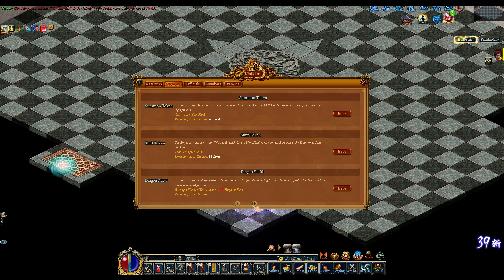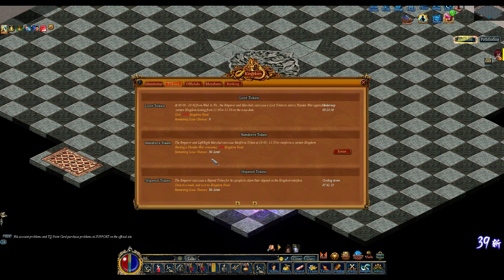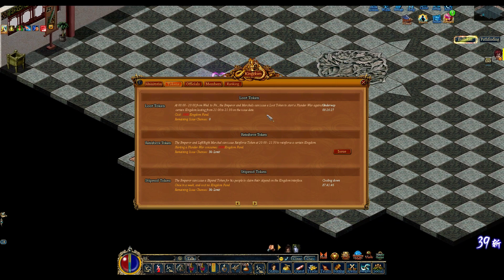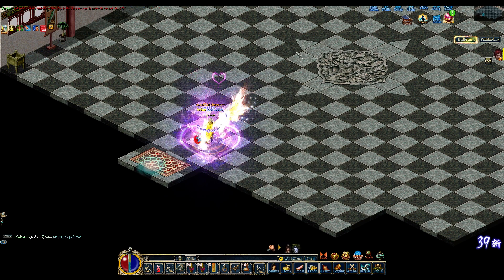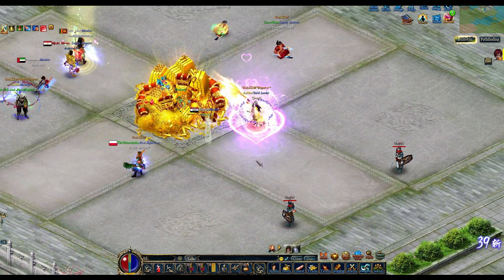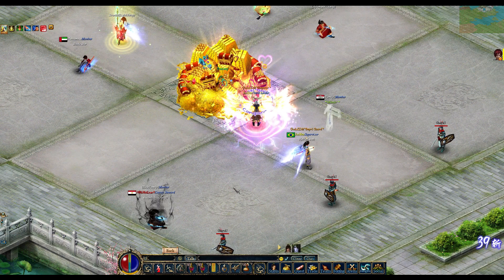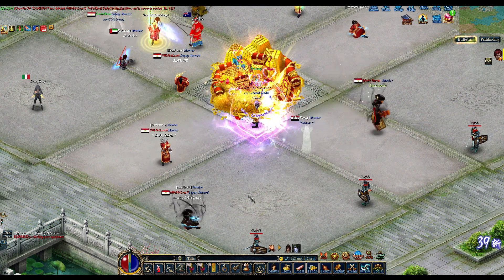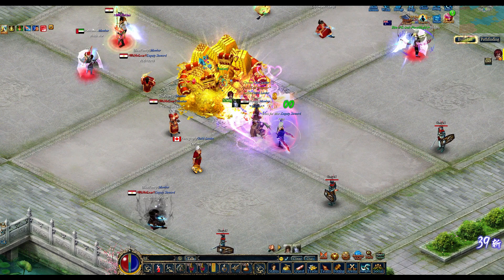Plunder War Explained!